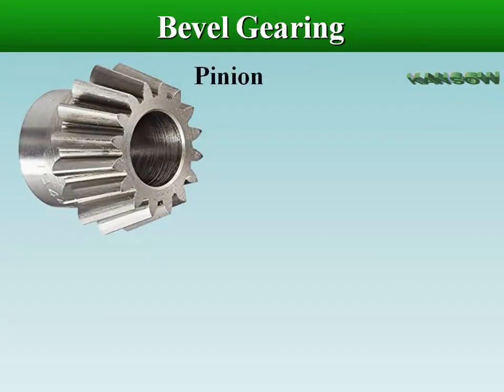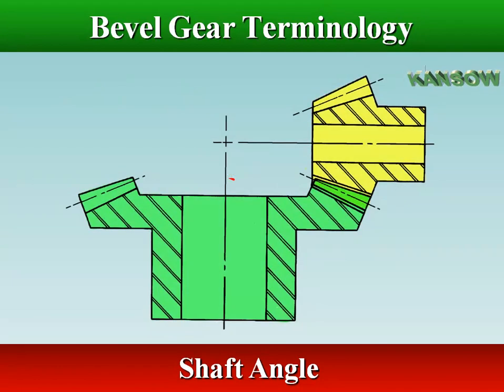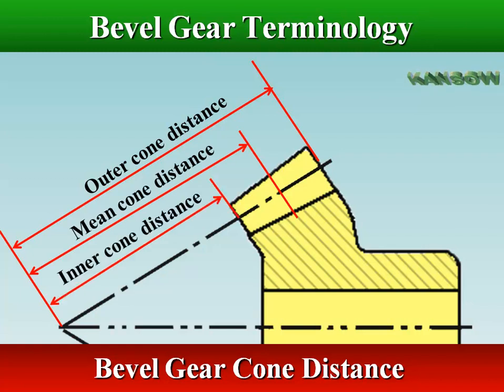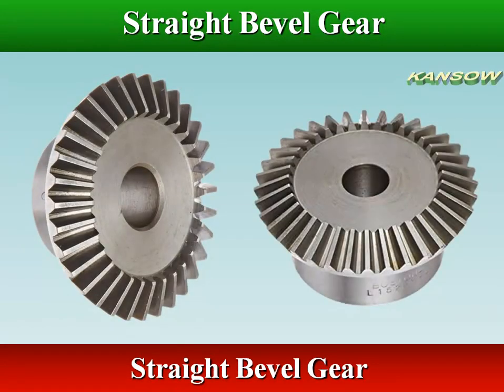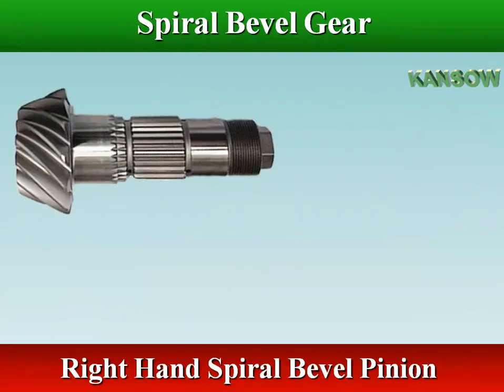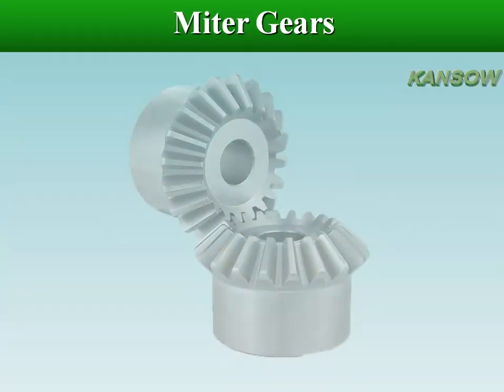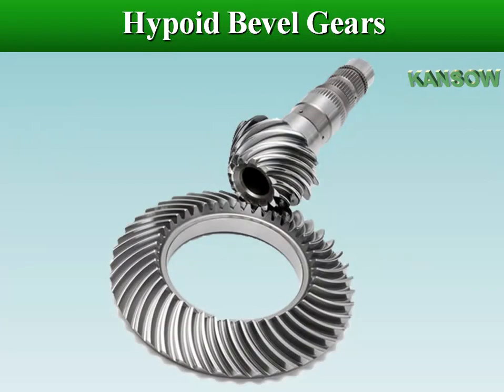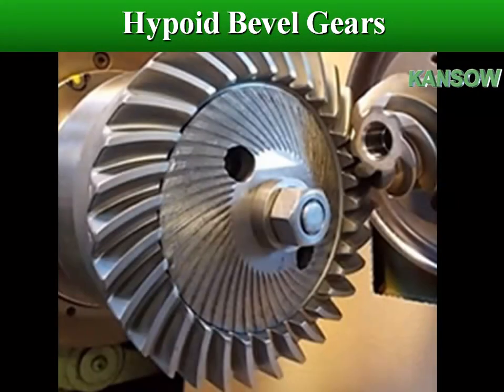Bevel Gears Types and Terminology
 Bevel Gearing
 Bevel Gear Terminology
 Bevel Gear Set Types:
           • Straight Bevel Gear
           • Spiral Bevel Gear
           • Zerol Bevel Gear
           • Miter Bevel Gear
           • Hypoid Bevel Gear